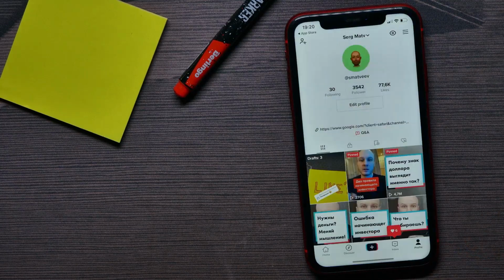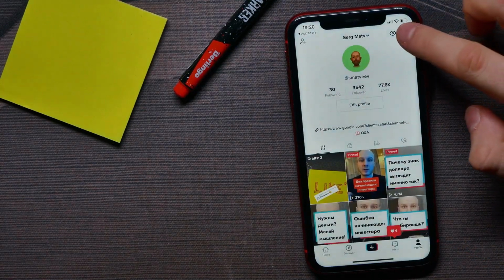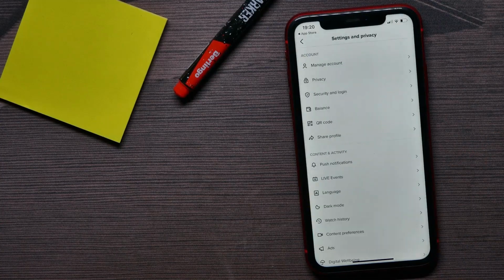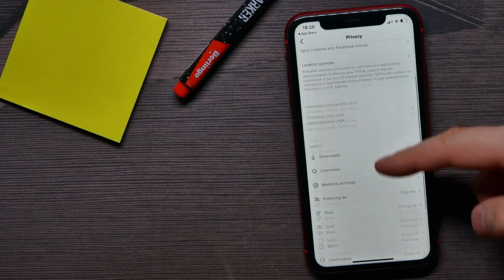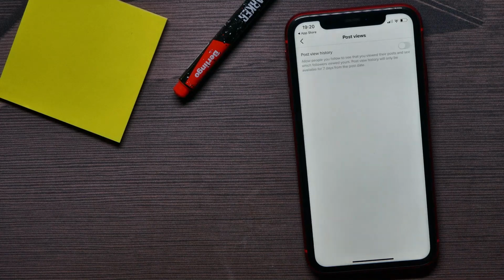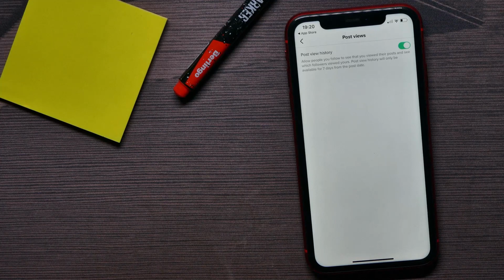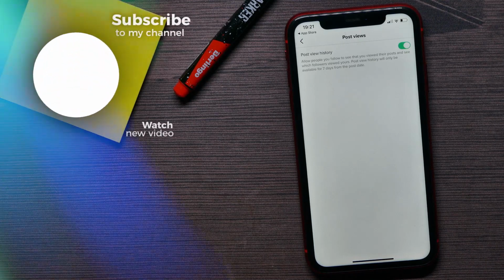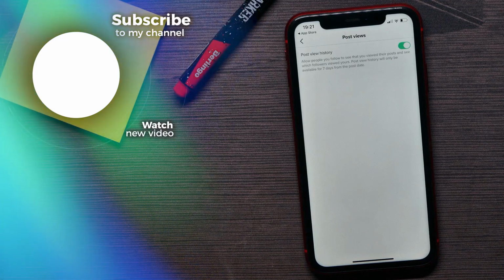How to See Who Viewed Your TikTok Videos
In this video i show simple way How to See Who Viewed Your TikTok Videos